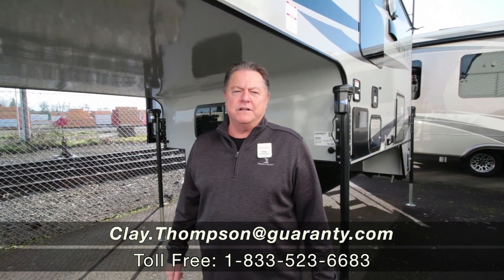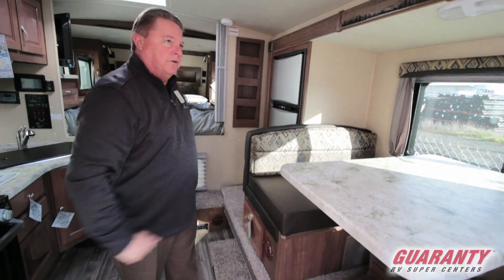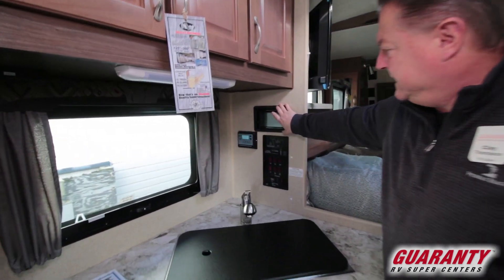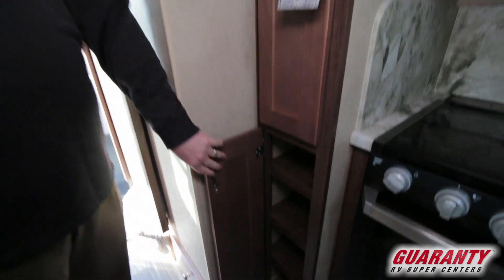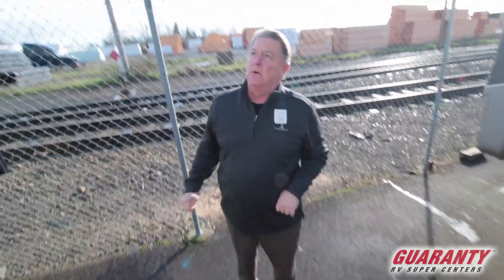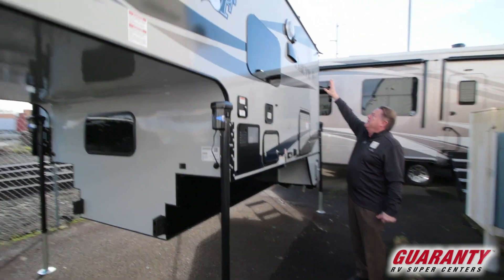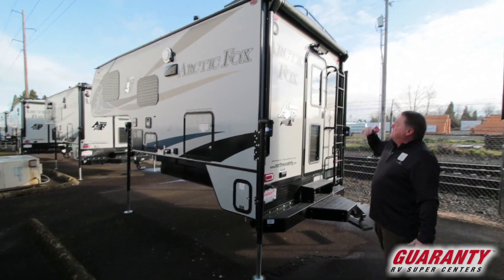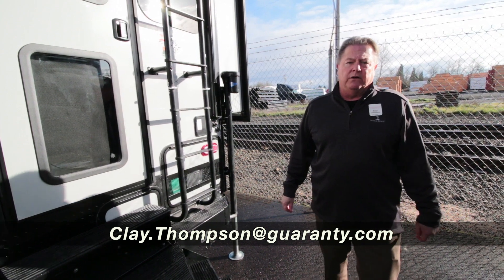2020 Northwood Arctic Fox 990 Legacy Edition Truck Camper • Guaranty.com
Discover new places in the 2020 Northwood Arctic Fox Camper 990. This Truck Camper takes comfort to a whole new level and comfortably sleeps 5. RV Camping in the Arctic Fox Camper Truck Camper offers plenty of at home conveniences like a Center kitchen with Bench Seats, Rear living area and Rear bathroom. To enhance your traveling experience, the Arctic Fox Camper 990 Truck Camper also features a stove with 3 oven burners, Mid-Size refrigerator, and more. Other notable capacity features include: 1 Black Water Holding Tank(s), 1 Fresh Water Holding Tank(s), and 1 Gray Water Holding Tanks. This Arctic Fox Camper has 1 door(s), 1 awning(s), 1 slideout(s). Call Guaranty RV Fifth Wheels at or visit us at 325 West 1st Avenue, Junction City, OR 97448 to see the Northwood Arctic Fox Camper 990.